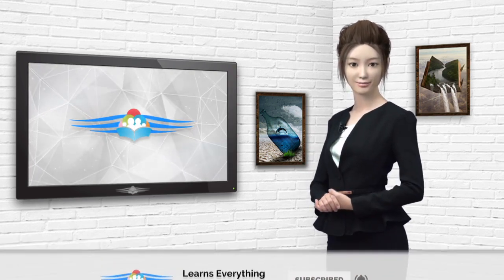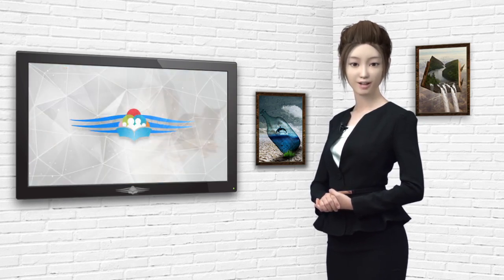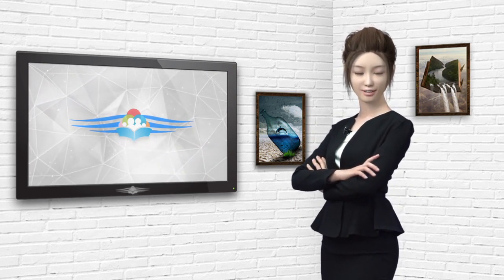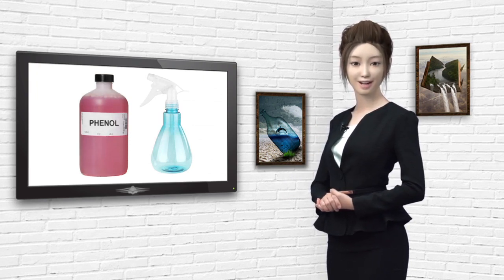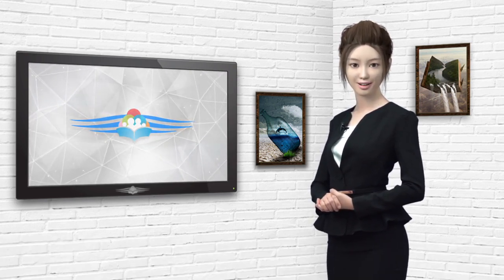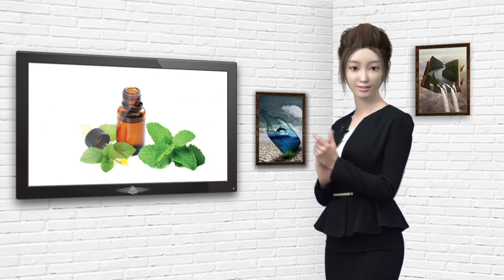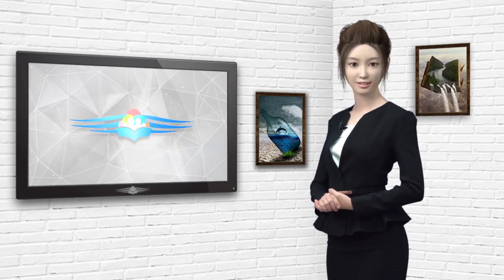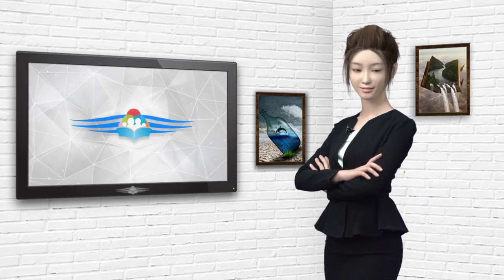How To Get Rid Of Bats Home Remedies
9 Easiest Ways to Get Rid of Bats

In this video we will discuss How to Get Rid of Bats. Bats may not necessarily cause trouble and are in fact a great source for removing insects from the house, their droppings may cause health related problems. Here are the 5 best Ways to Get Rid of Bats.